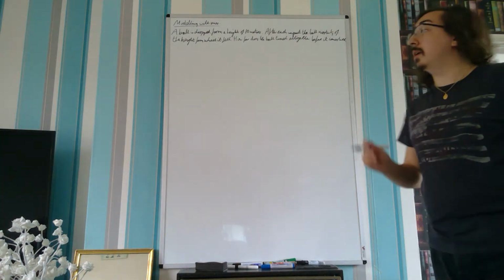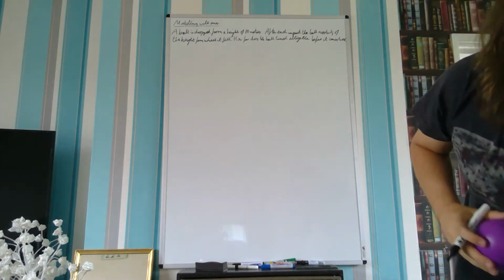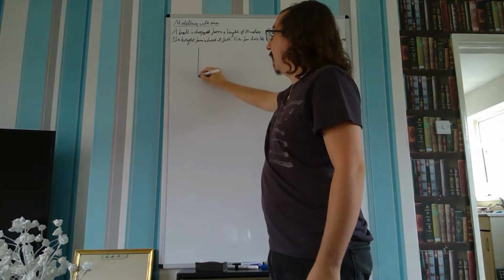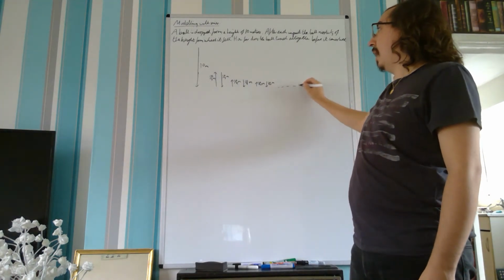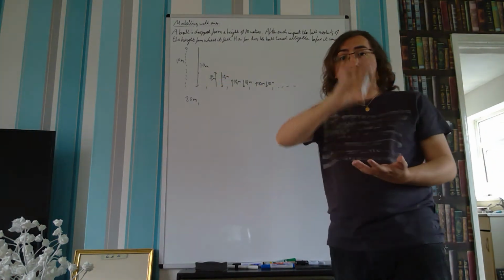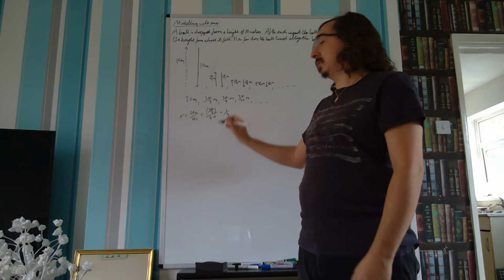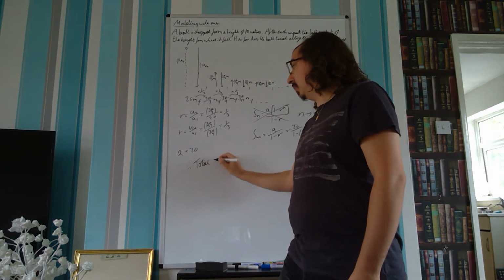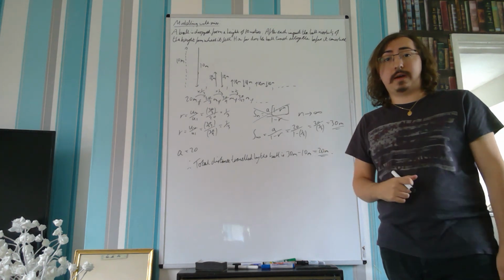Using the sum to infinity of a geometric series to represent the bouncing of a ball dropped from 10m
A video showing how to use the formula for the sum to infinity of a geometric series to represent the bouncing of a ball when it is dropped from a height of 10m, assuming that the rebound height reduces to a third of the previously fallen height, and that this continues for each rebound of the ball.